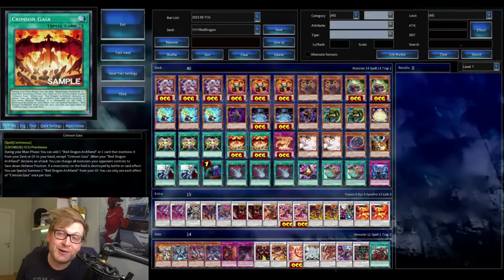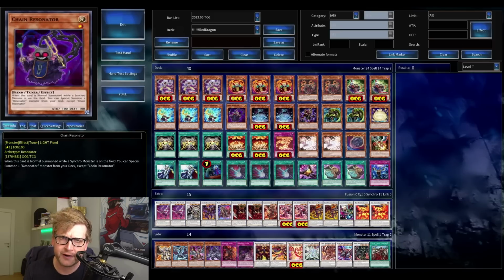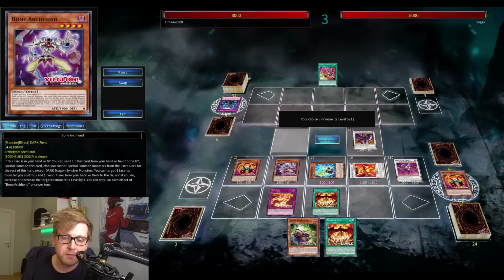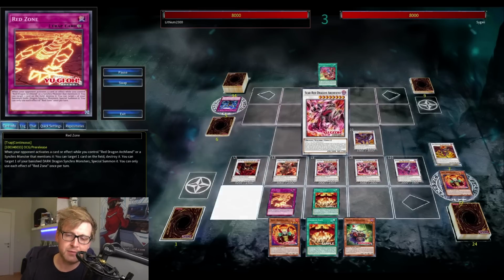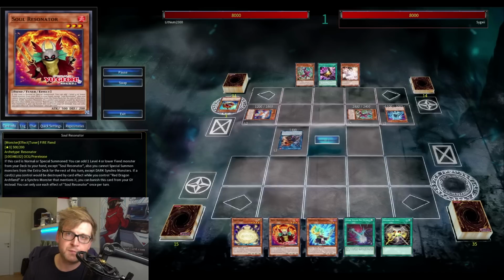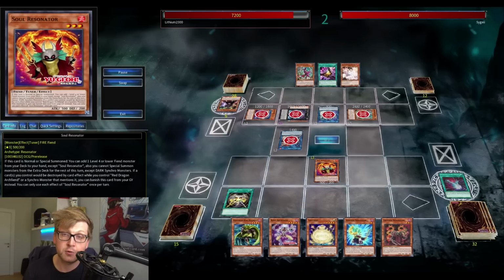YOOOOO.. | Red Dragon Archfiend DECK TESTING (SD46)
TOO MANY SEARCHES. ! This continuous spell is INSANE...

Yu-Gi-Oh!
Yugioh
MASTER DUEL

Decklist: 0:00     ​
Gameplay: 00:43